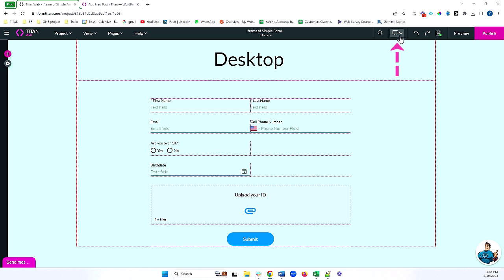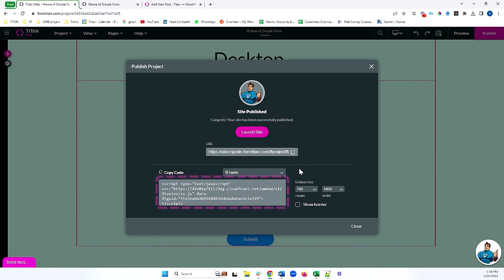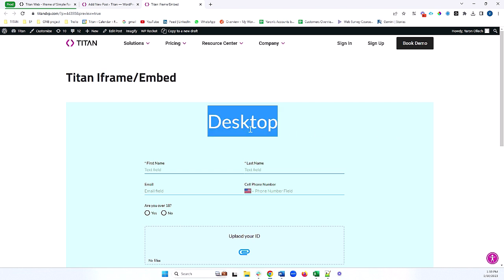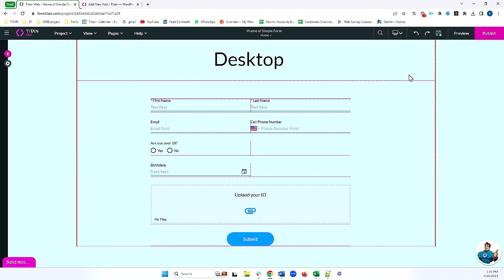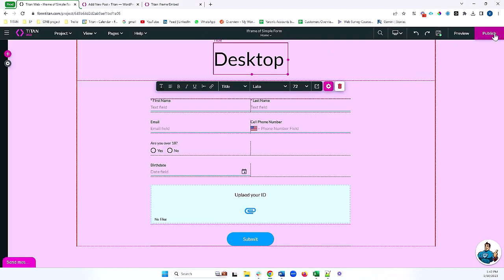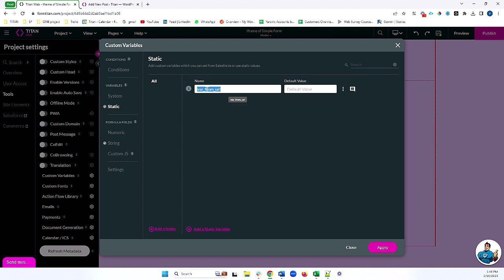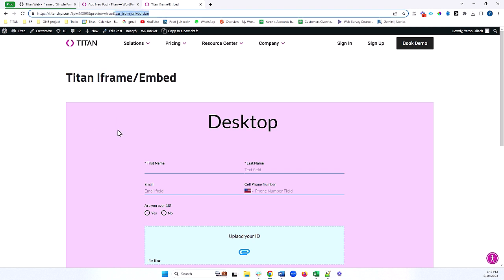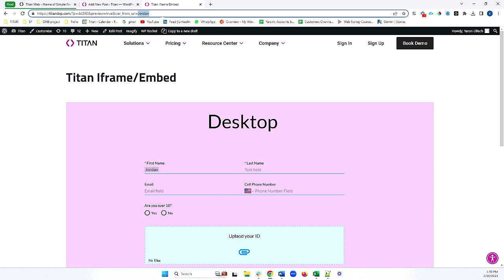Titan's No-Code Web App Builder for Salesforce: Publish iframe Project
By choosing a powerful tool like Titan Web to create any web process, you can make codeless, function-rich websites for Salesforce in minutes, cutting down the time to market and delivering websites people actually want to use. Cost-effective and with a responsive support team, Titan gives you complete flexibility in terms of the design, layout, and style of your web platforms, with zero development necessary.

Follow us in this tutorial video, where we show you how to embed your Titan Web project as an iframe in your own personal website.

Get ready to spoil your business teams with Titan's no-code web app builder and keep a look out for our other videos to help you with your Salesforce solutions and integrations!

If you prefer to read our step-by-step article, visit our Titan Academy

This tutorial video will cover the following topics:

1. Publishing your Projects
2. Getting the Embed or Iframe Script
3. Device Responsiveness
4. Passing Parameters

There’s never been a better time to upgrade your business by learning how to take full of advantage of the Titan platform. Remember that you can publish and distribute a Titan Web project in a number of different ways for end users to see such as a LWC or a Lightning Web Component in Salesforce.

You can also embed your Titan project in your own personal website or use a URL to host the project. This goes to show that there are many ways that you can show your Titan project. The choice is yours with Titan!

In this short tutorial video, we will focus on an iframe and how you can embed it in your personal website.

Additionally, we also briefly touch on configuration for different devices. The process to configure each device will be covered in a later video so make sure you are subscribed to our YouTube channel to keep up to date with our content.

This tutorial centers on showing you how each device is labeled, and how this will impact the size of the iframe We also spend some time in the tutorial video going over publishing your project, and how you can use the provided URL to distribute or embed your project.

In the tutorial video, attention is also given to how to embed the iframe into a WordPress website. The same process can be followed for any website of your choice.

Remember to preview your project! We show you how to save your webpage and preview it. The content created in your Titan project will display within the iframe. After making changes to your project and publishing them, the changes will reflect in your iframe. Keep in mind that if the changes made to your web project are not published, the changes will not reflect in the iframe.

Chapters:

0:00 An Introduction
1:21 Where to find configured devices?
1:55 Watch how to publish your project.
2:28 How to embed your project in an iframe.
3:40 Preview your webpage in an iframe.
7:33 How to embed your project with URL.
10:24 Preview your project with embed options.

Contact us to build powerful no-code digital experiences for Salesforce Learn how to create custom docs, forms, apps, e-signatures and surveys with Titan’s full suite of enterprise applications. for detailed information about how Titan extends Experience Cloud.